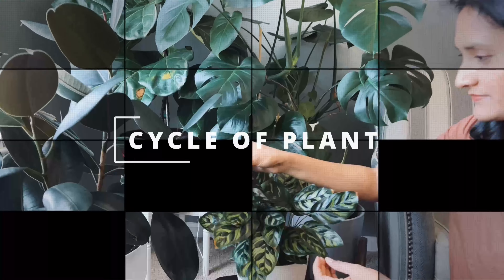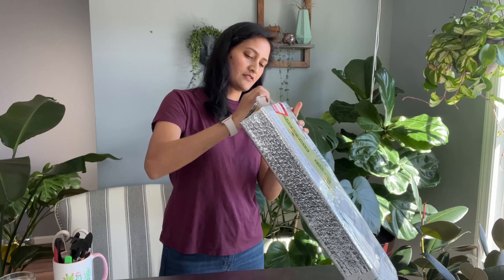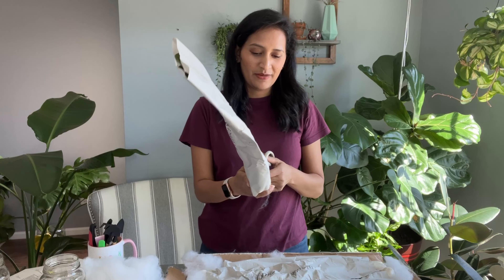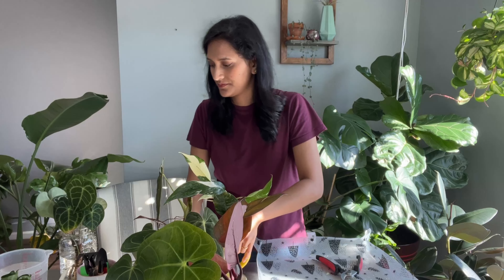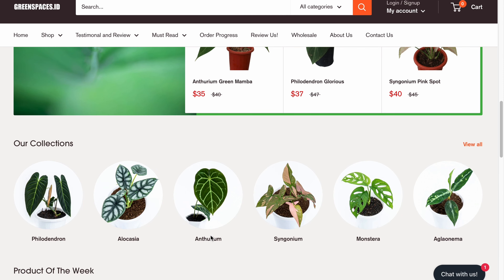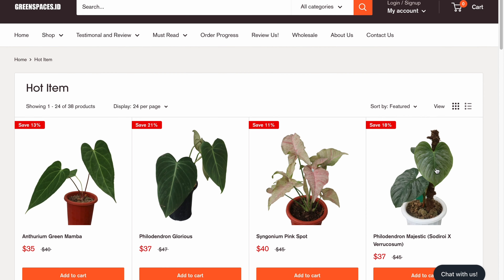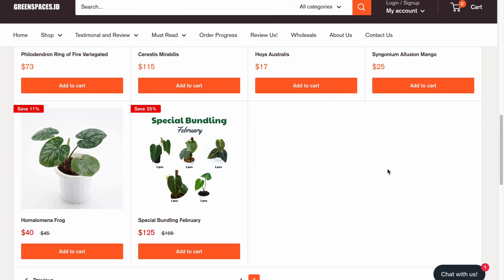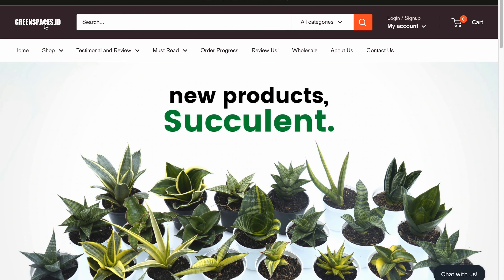Rare Beautiful Plants Unboxing GREENSPACES ID - Cycle of Plant - Simplify Plant Care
UNBOXING BEAUTIFUL TROPICAL PLANTS FROM GREENSPACES ID.

Hey guys! It's my first YouTube video, and I was nervous while filming it. Of course, I made some errors. I hope you overlook the mistakes and take pleasure in unboxing beautiful plants.

*This is a channel for all plant friends to enjoy! Any hateful or derogatory comments will be removed, and the individual who made them will be blocked.

PLANTS IN THIS VIDEO:
Philodendron Melanochrysum
Epipremnum pinnatum Variegated
Anthurium Clarinervium
Anthurium Magnificum Verde
Hoya Compacta

Check out my Plant favorite items on the Amazon storefront: I use and love all of my recommended products.
Amazon Storefront ~ Plant Essentials 🌿